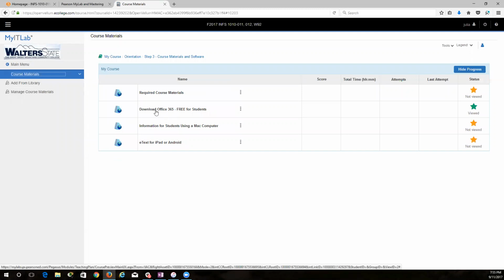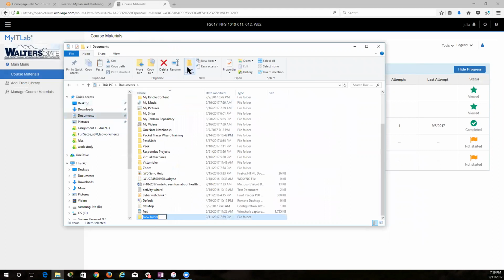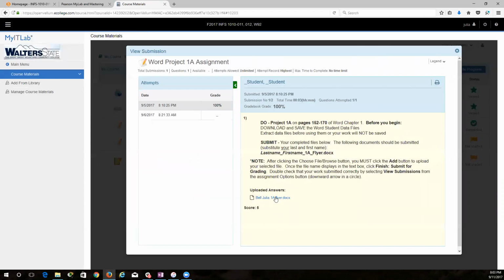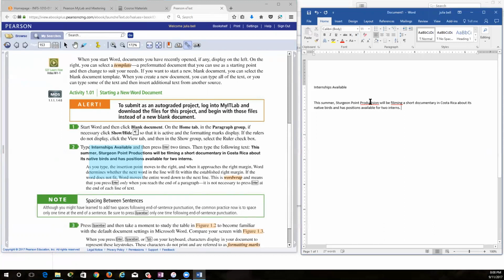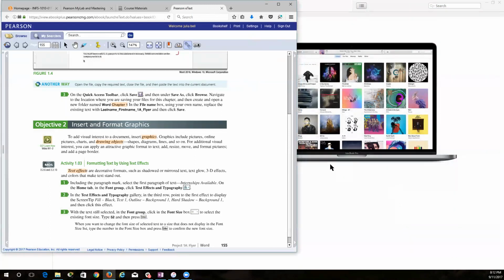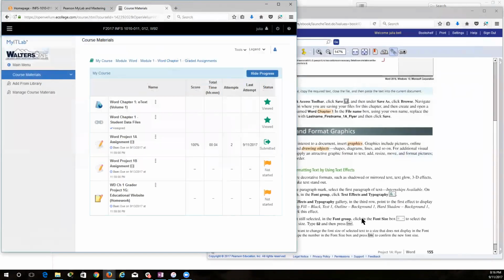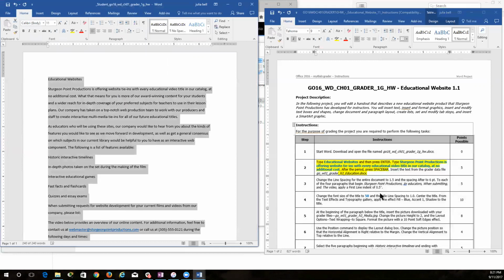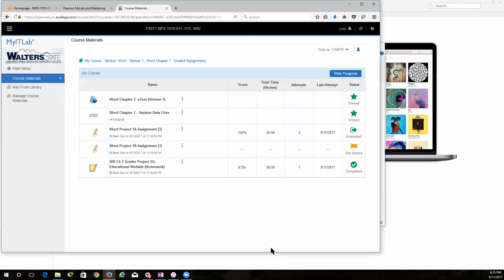Word getting started and submitting